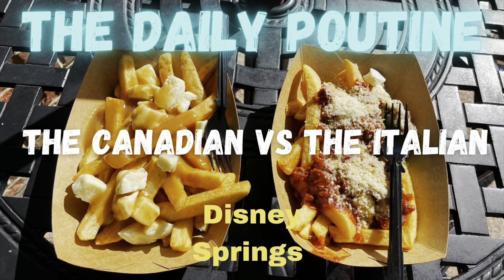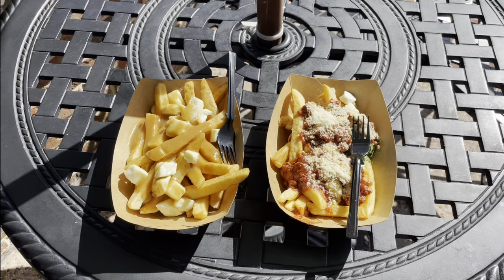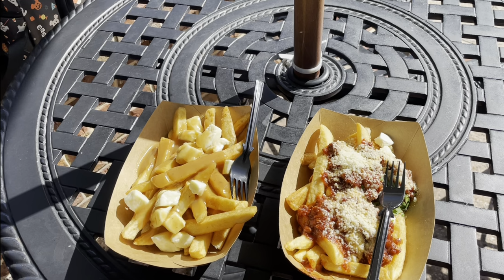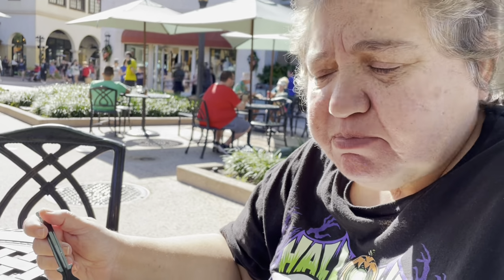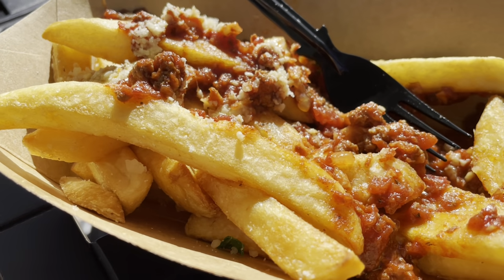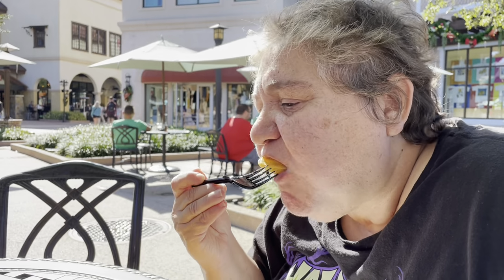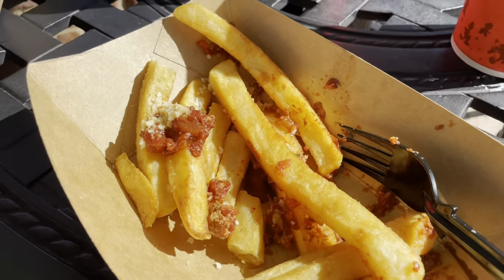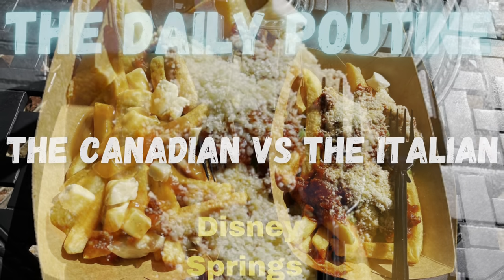The Daily Poutine Review - The Canadian Vs The Italian - Disney Springs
We tried both The Canadian and The Italian and give you a review of both.

I am a retired journalist who has worked in newspapers for most of my life and now I work from home making great travel videos.
I try to give you a unique view of places around Florida and beyond. I hope you enjoy them.

Get Orlando discounted theme tickets to Disney, Universal, Icon Park, Sea World and more. Just click on any of the links below and search for what you need.

Save up to $10 on Mickey's Very Merry Christmas Party Ticket!

 Save $21 on One Visit to Aquatica Orlando Water Park

Save $105 on Discovery Cove - Ultimate Day Resort with Dolphin Swim Package!

Save $60 on Universal 3-Park 3-Day Park to Park
Ticket!

Save up to $43 LEGOLAND Florida Resort tickets!

Get more discounted tickets for Disney, Sea World, Universal and more by clicking below.

10 Cool Tech Gadgets for Christmas 2022 Gifts on Amazon
1. Pico planter

2.  FIXD

3. Portable Air Purifier
- “_blank" href="

4. Water bottle

5. Portable Solar Panel

6. Portable Printer

7. Smart Scale

8. Apple Tags

9. The Photo Stick

10. Portable toothbrush Sanitizer